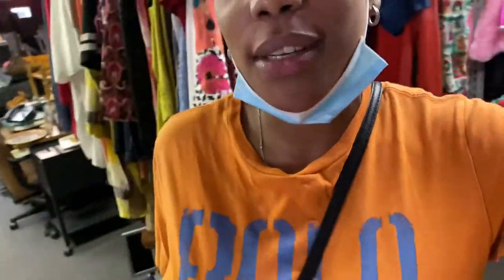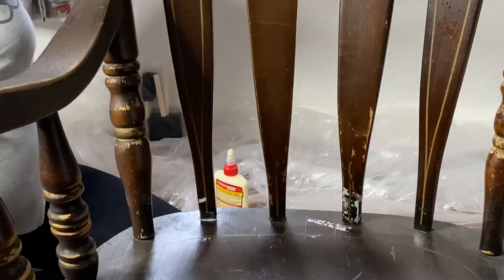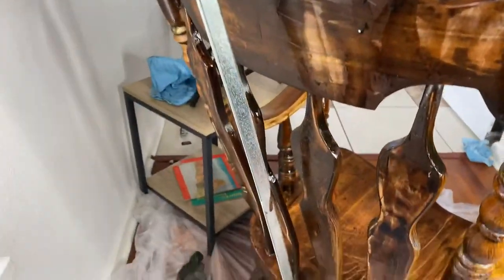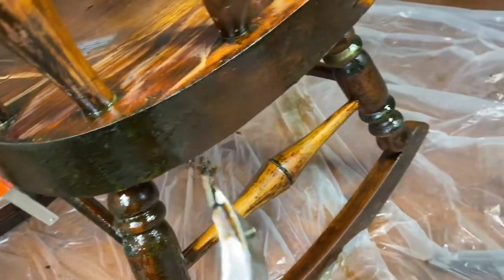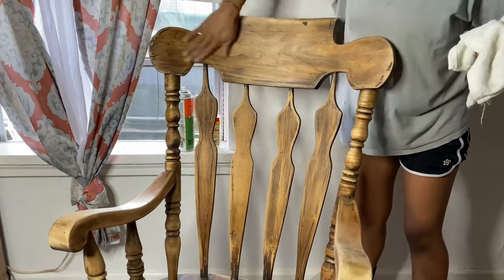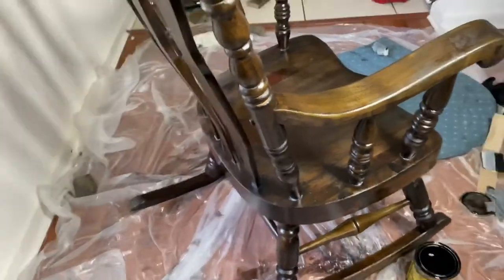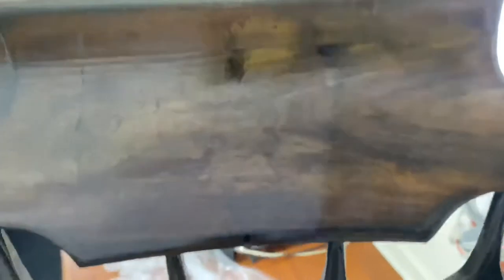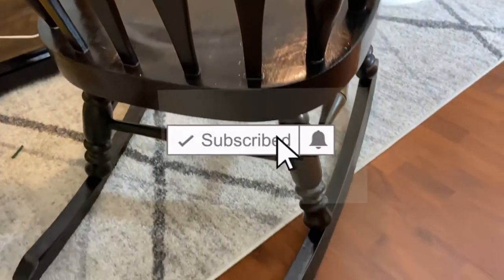DIY: Renewing an Antique Rocking Chair For My Newborn Baby's Nursery! (He's almost HERE)!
DIY: Renewing an Antique Rocking Chair For My Newborn Baby Boy’s Nursery!

This is my very first time attempting to renew a piece of furniture, so go easy on me 😉

This rocking chair was $50 dollars at the thrift store, and took me about 3 days to “renew”. I’ve ALWAYS wanted a rocking chair, especially when I found out I was pregnant! Thankfully I found this chair when I was shopping for-wait for it-   FLOWERPOTS! 😭🤣 It was fate!!🤩
Also, I'm eight month pregnant at the time I made this video, so that's probably why it took me three whole days lol!